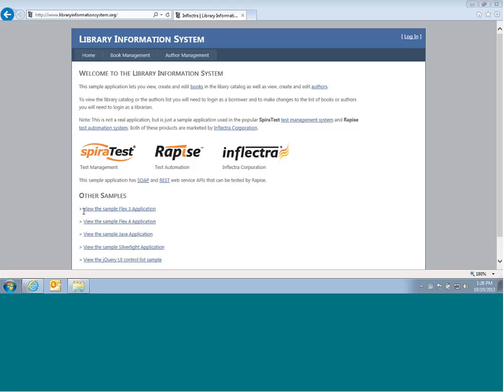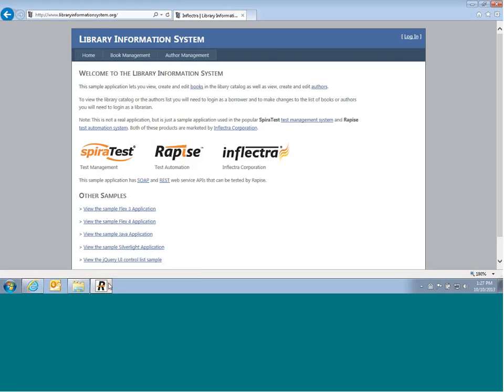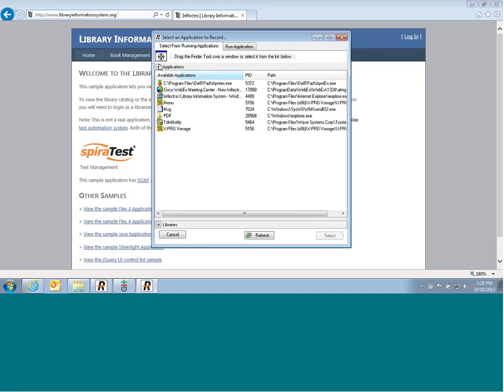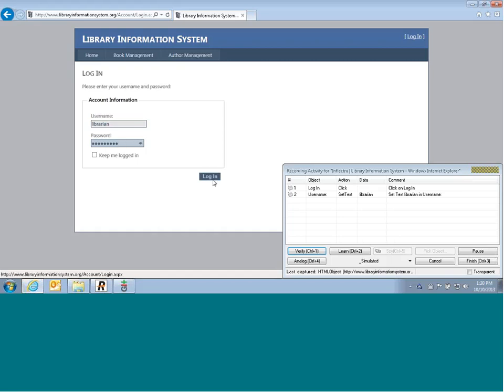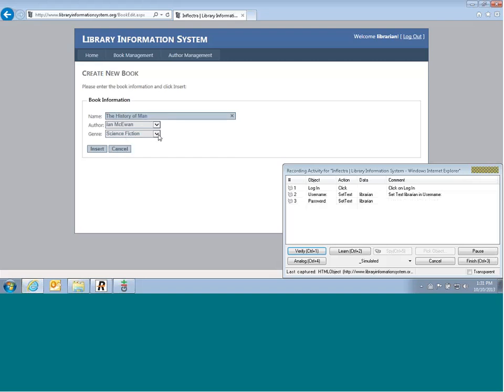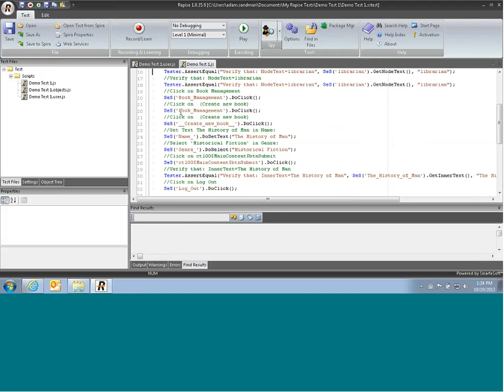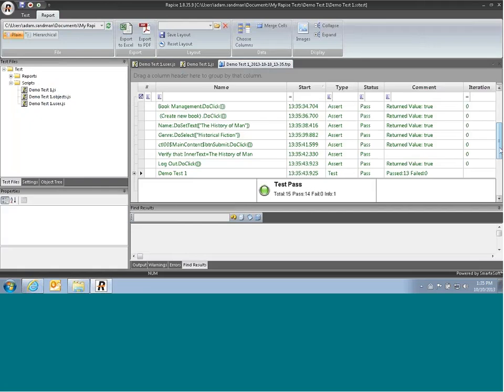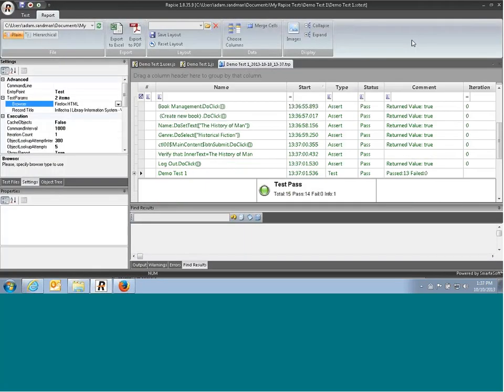Rapise Web Record & Play Demo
This demonstration illustrates how to use the Rapise test automated system to record a simple test script against a web application and then play it back in different web browsers.